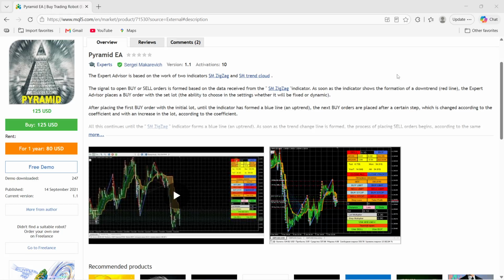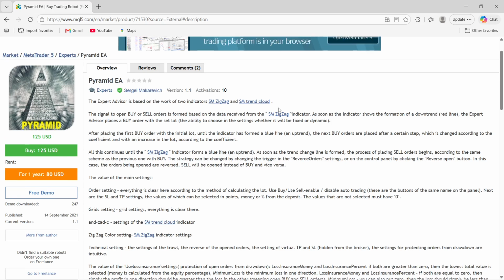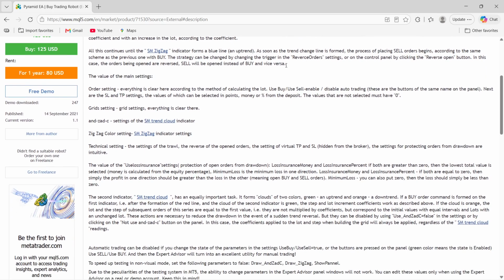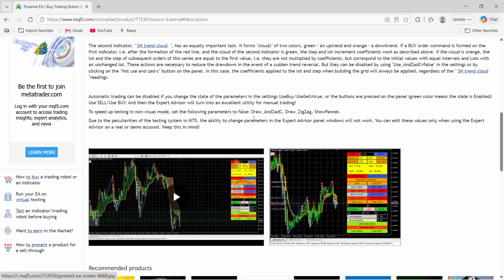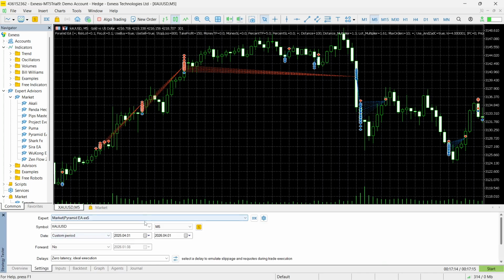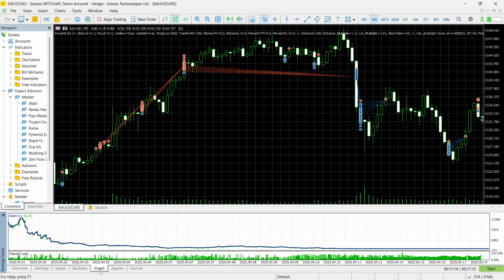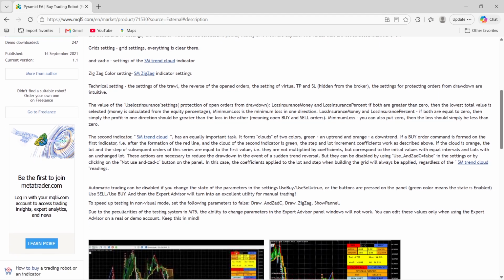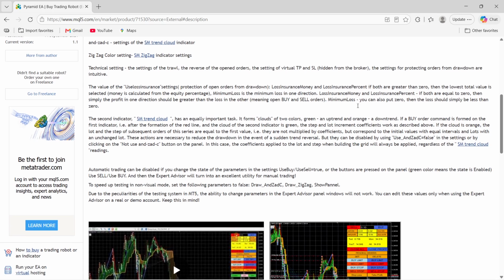Pyramid EA MT5 Review – Grid Pyramiding Strategy Exposed 99% DD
In this honest Pyramid EA MT5 review, I break down the zig-zag pyramiding grid system with trend cloud filtering that the developer promotes as smart and controlled. My backtest on a 10k account revealed the real performance: over 99% drawdown, negative profit factor, and heavy basket accumulation that nearly wiped out the equity.

Note that profits, losses, and drawdowns can vary significantly depending on market conditions, broker spreads, and the lot size/risk settings you use. Watch until the end for the full truth on its real strategy, hidden risks, and who this EA is actually suitable for.